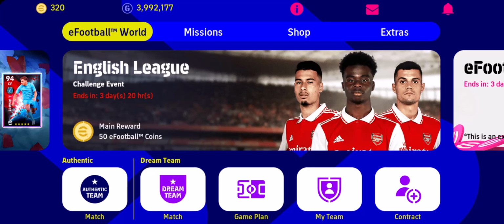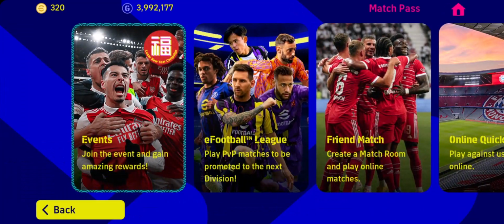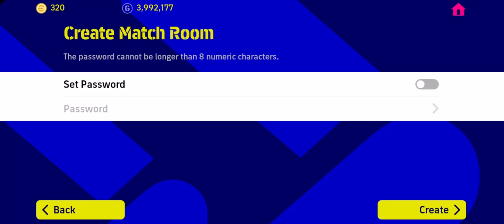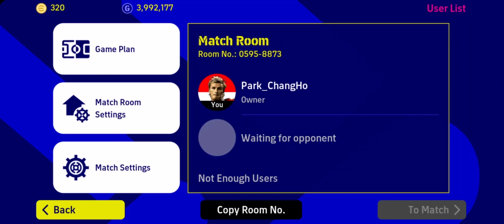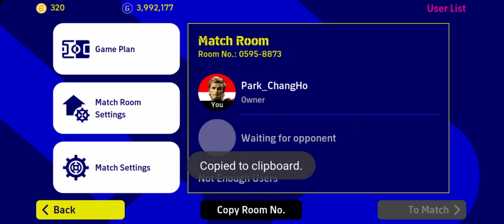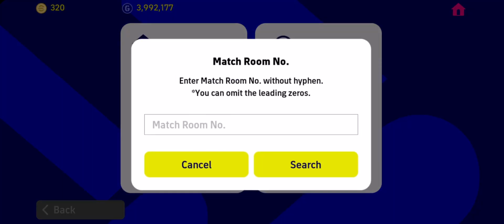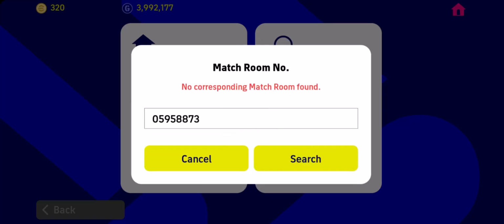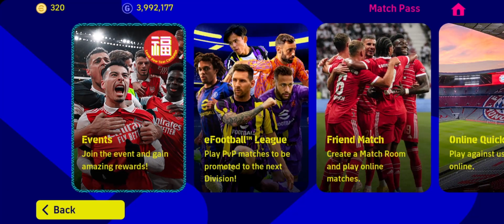How to Add Friends in eFootball 2023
➜ This video guides you through an easy step-by-step process to add friends in eFootball 2023. So make sure to watch this video till the end.

~ Chapters:
0:00 Introduction
0:11 Things to Understand
0:33 How to Add Friends
1:42 Conclusion